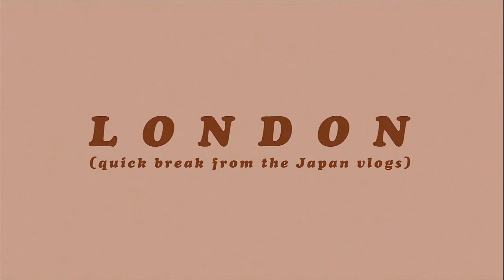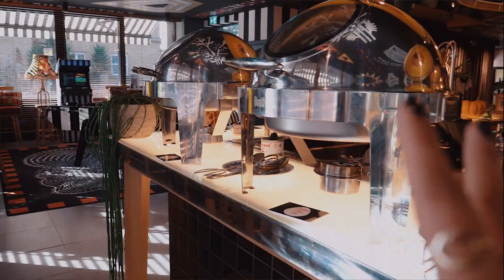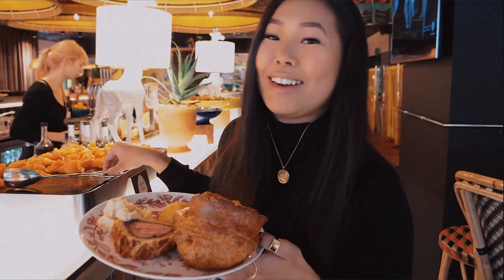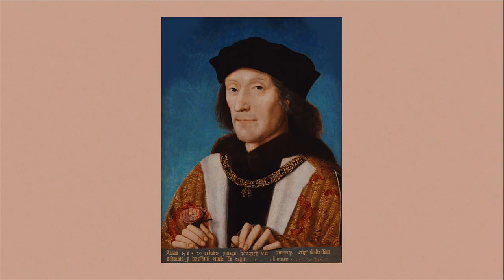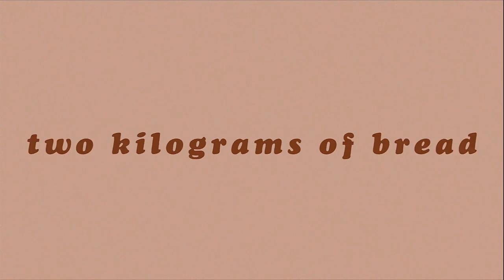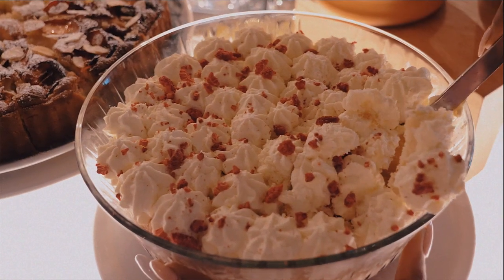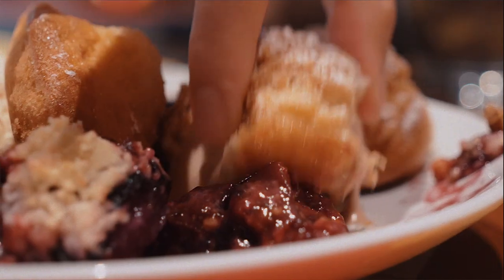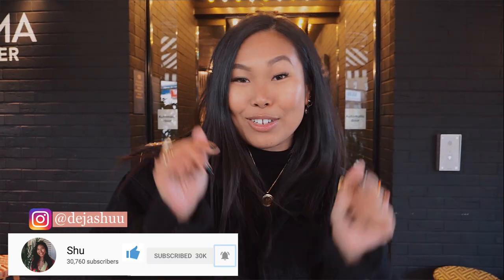All-You-Can-Eat English Sunday Roast in London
A history of the British Sunday Roast, how it came about and why it's eaten in England every week AND a tour of Mama Shelter London's All-You-Can-Eat English Sunday Roast Dinner with a French twist for £25 per person!

We’re talking a station dedicated to beef wellington, pork belly, an alternative vegan option (aubergine parmigiana) and Yorkshire puddings. There was a corner topped high with creative salads (mackerel with beetroot, boiled eggs and lentil, roasted heritage carrots and prawn cocktail), traditional French dishes including coq au vin and duck parmentier with boulangere potatoes, a table turned giant cheeseboard complete with charcuterie and a smoked salmon platter. AND THEN *deep breath* there’s a marble top groaning from the weight of dessert choices: raspberry trifle, waffles, a big pot of custard, pineapple upside down cake and blackberry crumble. To put a long story short, we ate a lot.

Thank you to Mama Shelter for inviting us down for this delicious meal! Can't wait to take my friends and family there :)

Universal Studios Japan & Wizarding World of Harry Potter! | Osaka Travel Vlog

128GB SD Card

Like the songs in the video? It's all thanks to these guys! They provide a constantly updated roster of music filled with emerging artists, indie bands and incredible composers to carry out my visuals with the perfect soundtrack.

If you choose to sign up, the affiliate link means I will make a little commission from this to fund my dim sum and noodles addiction, at no extra cost to you!